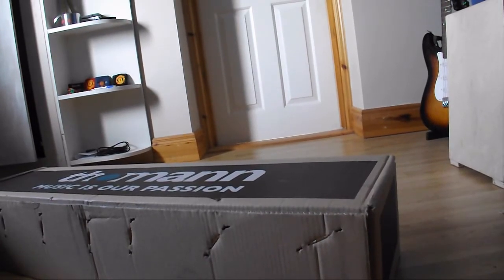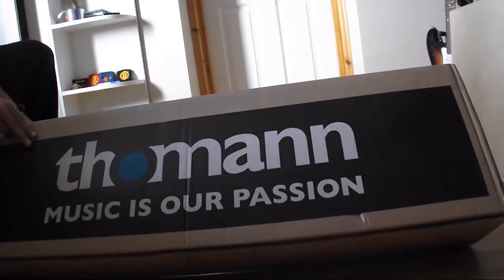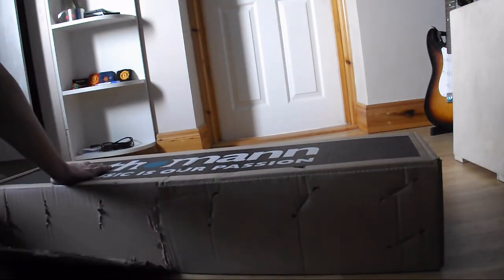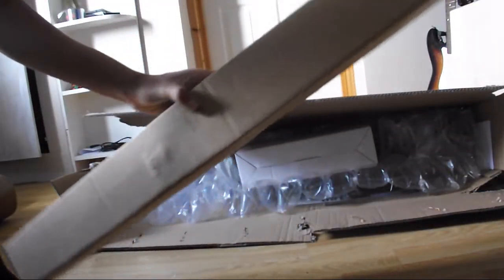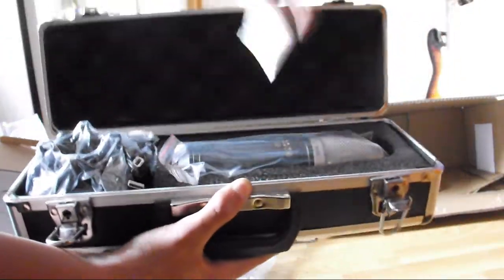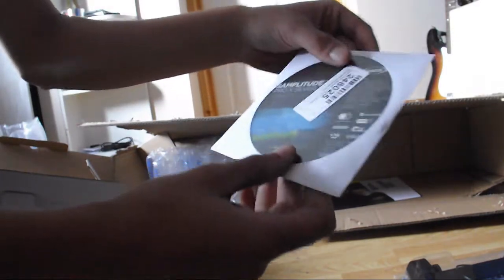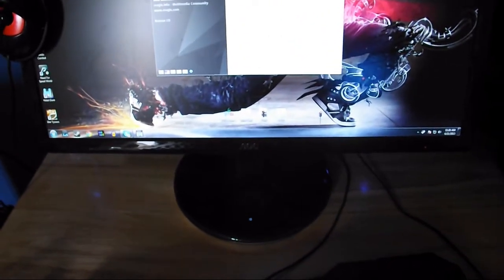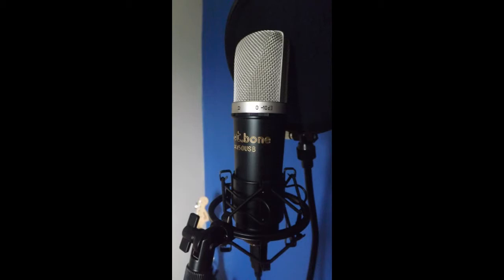T-Bone SC450 USB Microphone review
hery guys this is a really nice mic :D heres where to get it